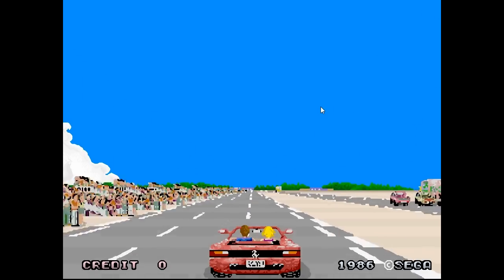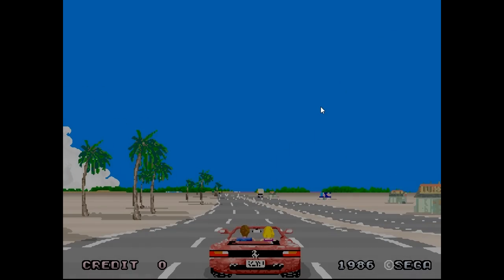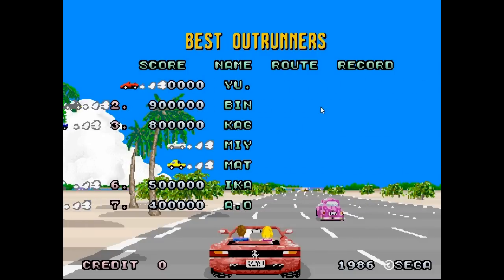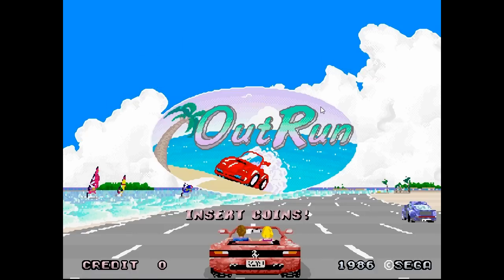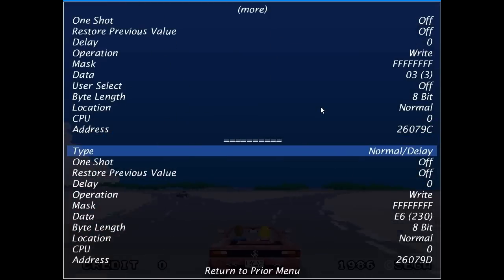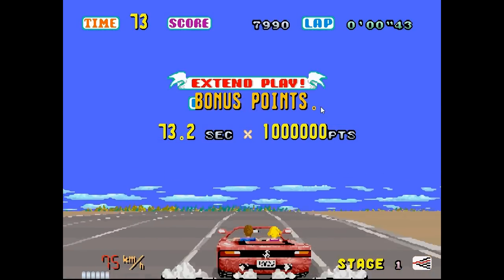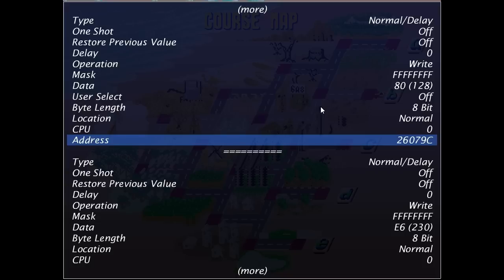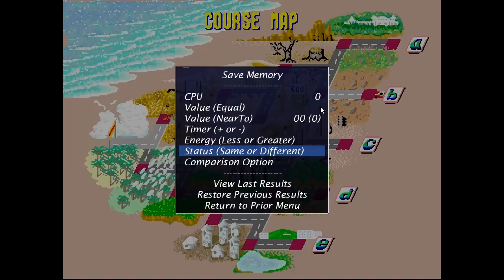Talking about MAME a little bit